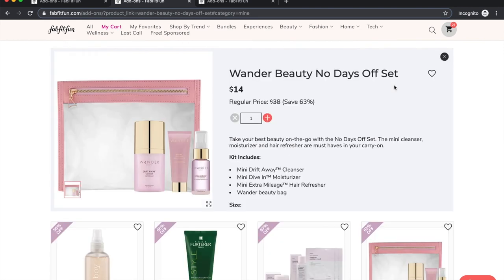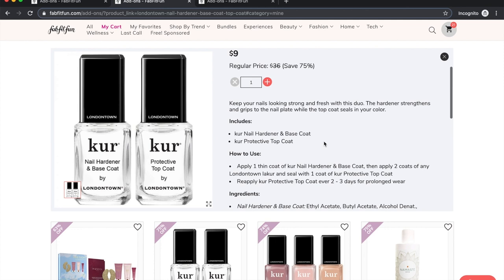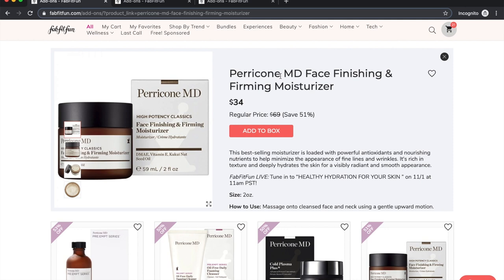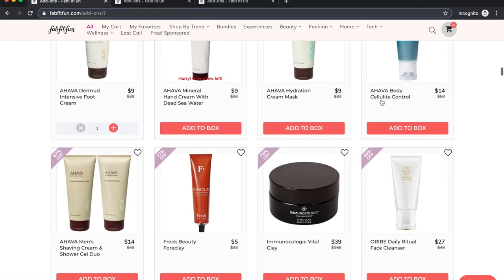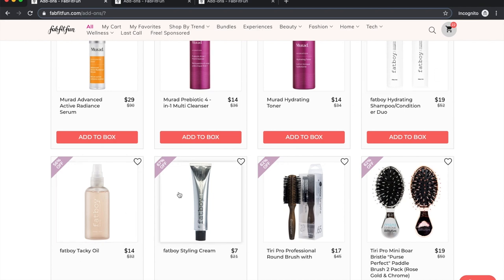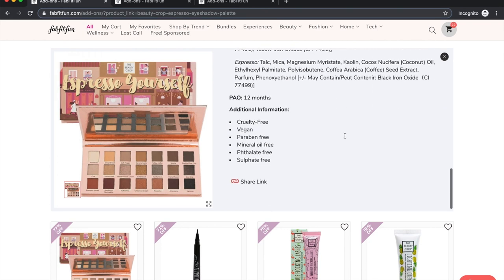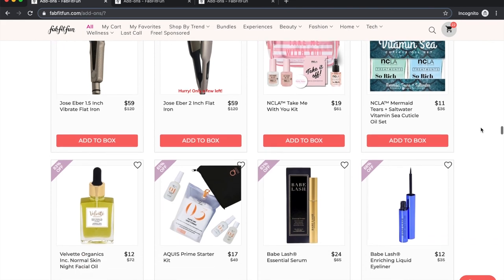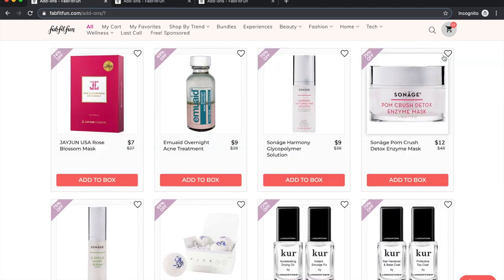FabFitFun Winter 2019 Add Ons Tips, Tricks & Product Reviews PLUS Box Customizations | KATE KOSLOV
CORRECTION: I said Grace & Stella is a FFF brand and it is NOT
If you're familiar with my videos and would like to skip the tips and tricks and go straight to what's in my cart and product review, click here 16:19

Did I forget to link something? Let me know and I will fix it right away!

Sips By Subscription Box
A personalized selection of tea every month

Radiance Spin Care System
(I receive no money if you use this code)